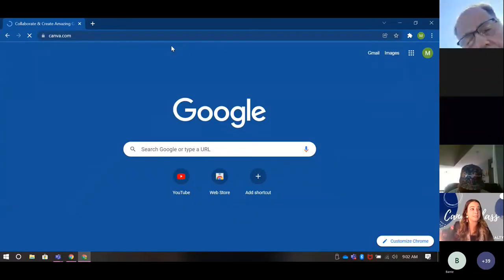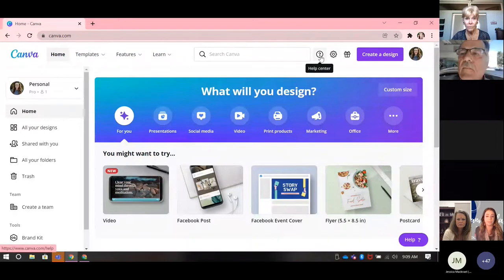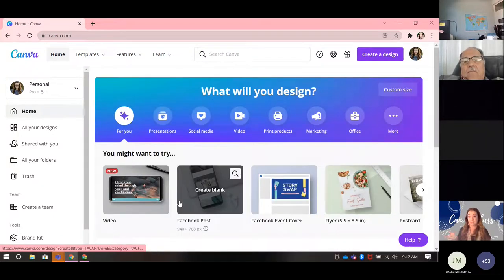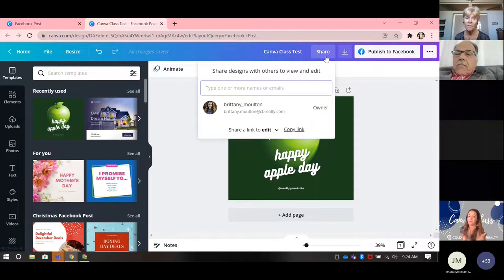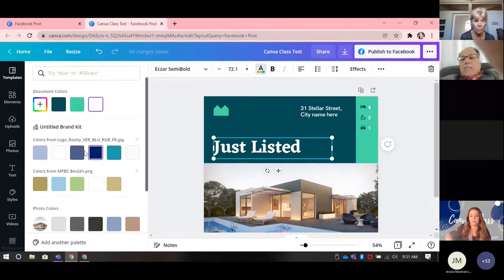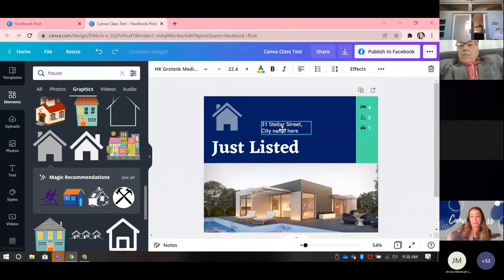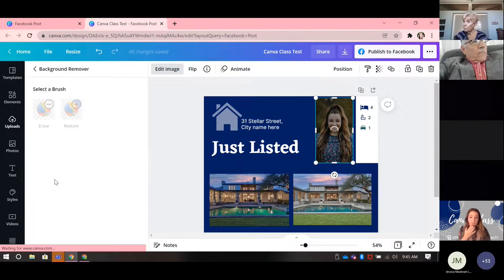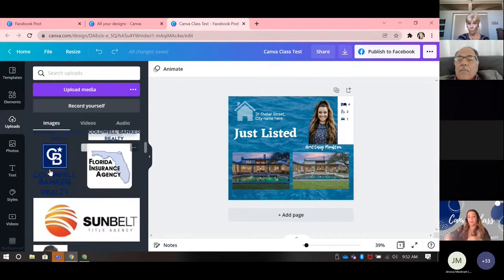Canva Tutorial Part 1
Part one of Canva Tutorial